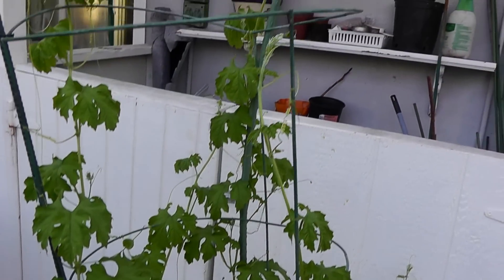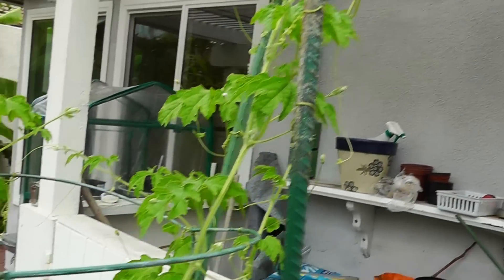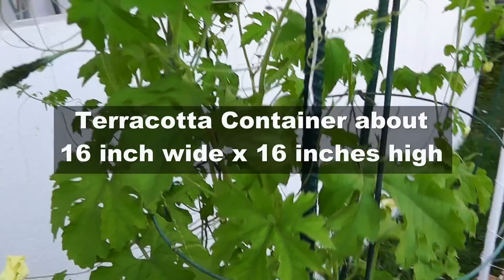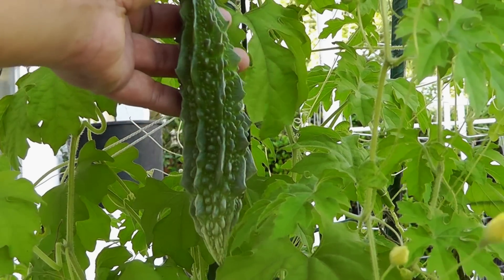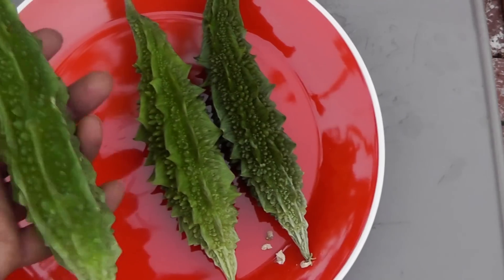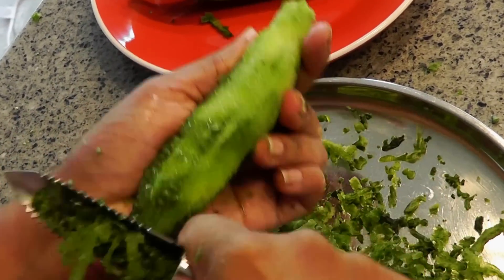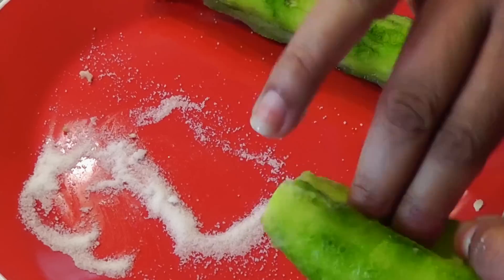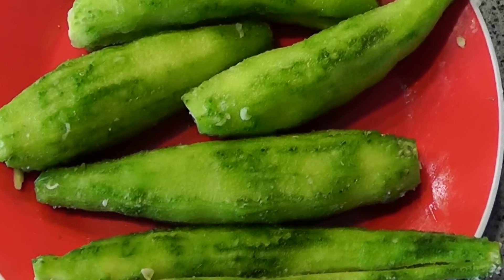Growing Bitter Melon or Bitter Gourd (Goya, Squash, Momordica charantia)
Grow this healthy vegetable in your garden. In this episode we will see how to grow Bitter Gourd or Bitter Melon, also known as  Momordica charantia, Bitter gourd, Squash, Goya, Karavella, or Karela